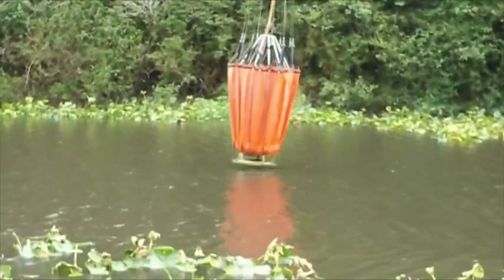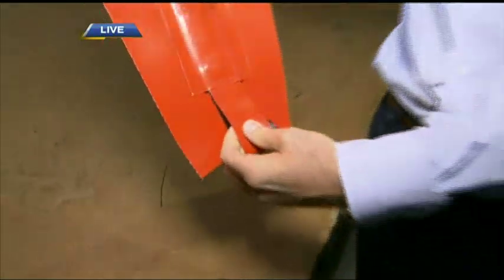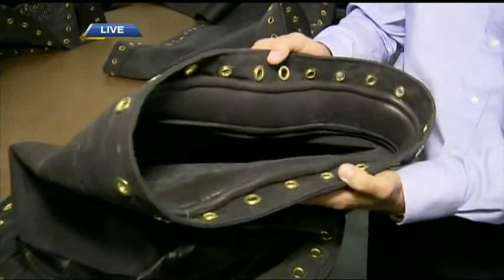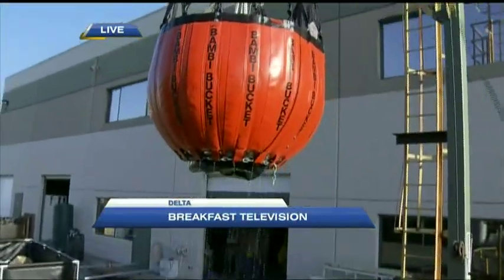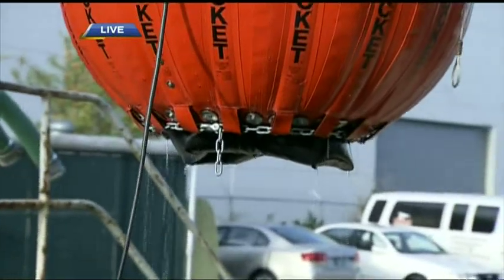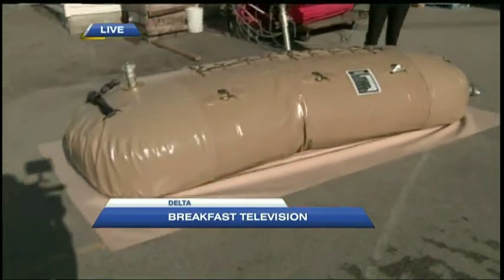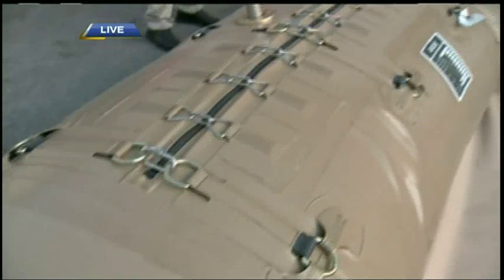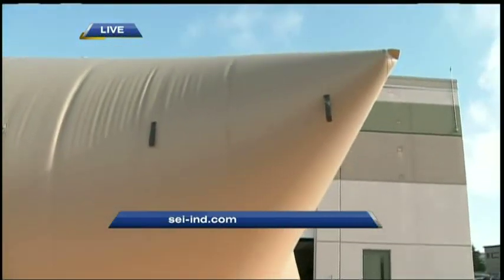Making and testing the world-famous Bambi Bucket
Helicopters use them to drop water on forest fires. we take you inside the company that invented the world-famous bambi bucket and show you how they make and test them.